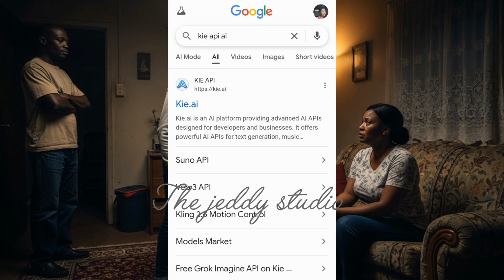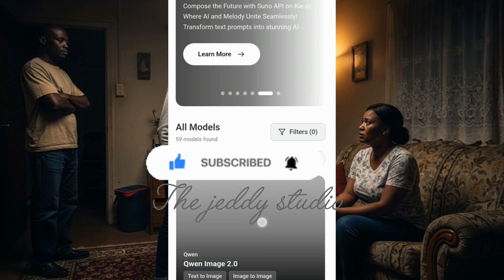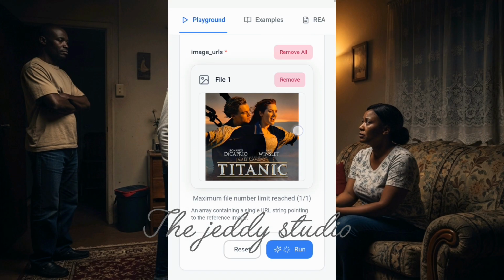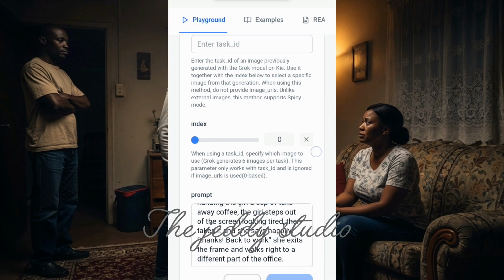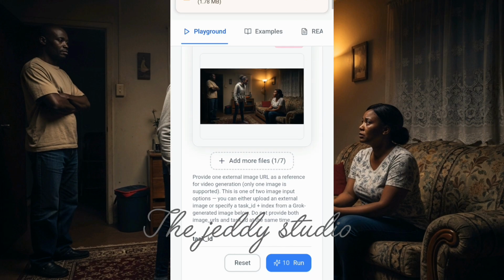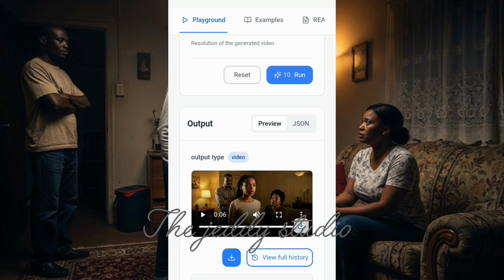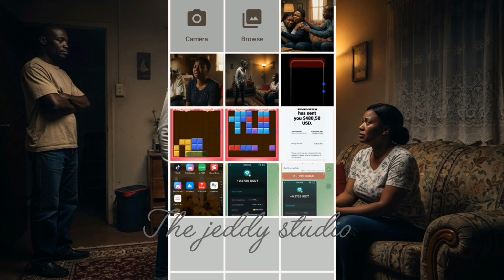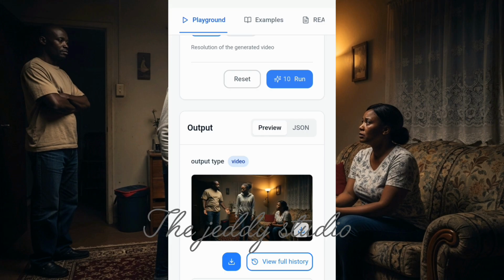How to ACCESS Grok AI for FREE (New Method )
Want to know how to use Grok AI for FREE? In this video, I’ll show you a simple step-by-step method to access and use it without paying.

Learn how to get started, use its features, and make the most of this powerful AI tool.

✅ Beginner-friendly
✅ Works right now
✅ No payment needed

grok ai, # how to use grok ai, grok ai free,